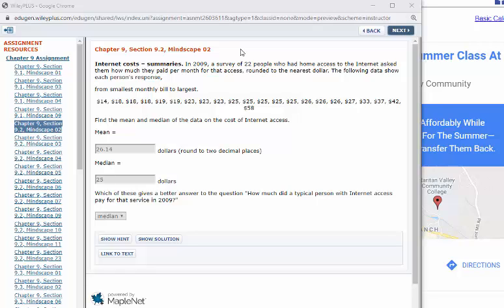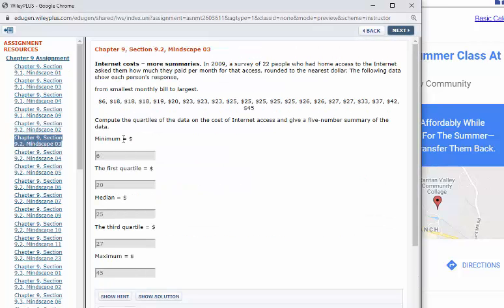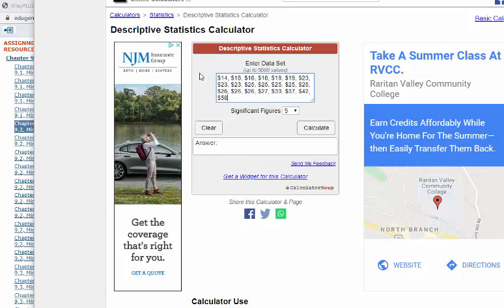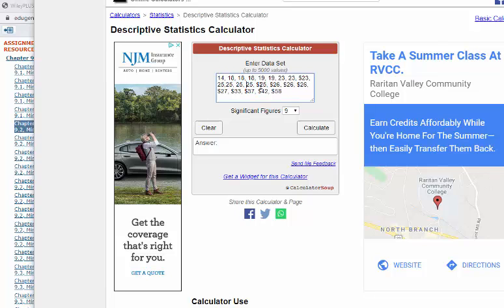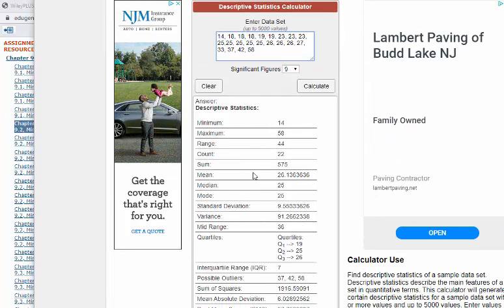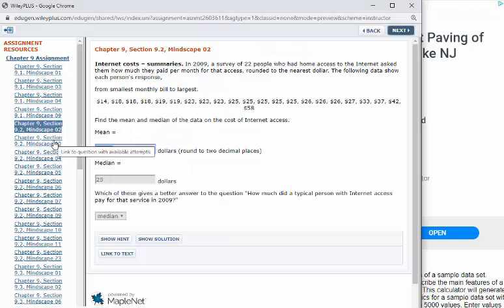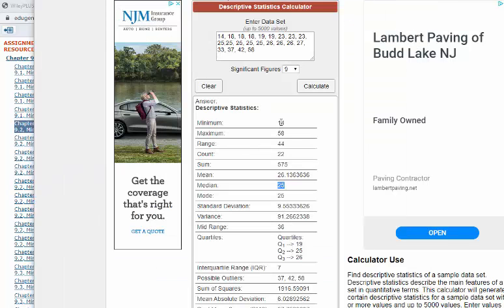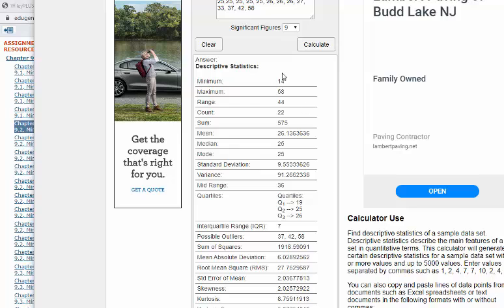MATH 120 - Nature of Math - Section 9.2: Summary Statistics